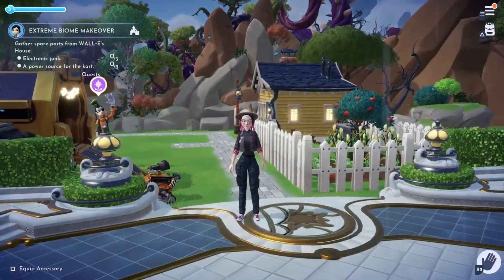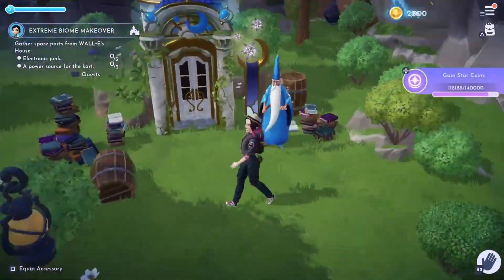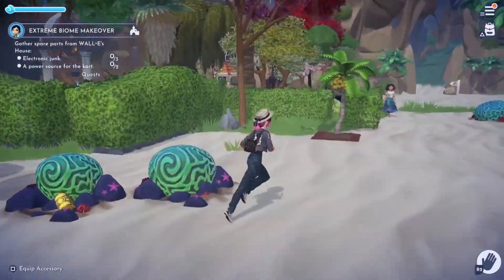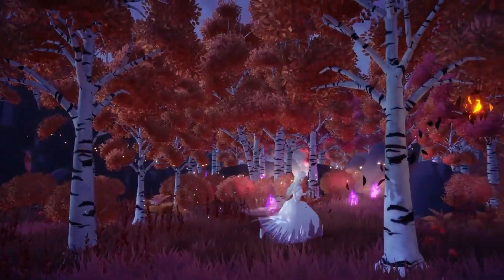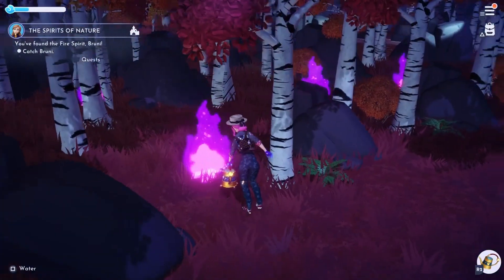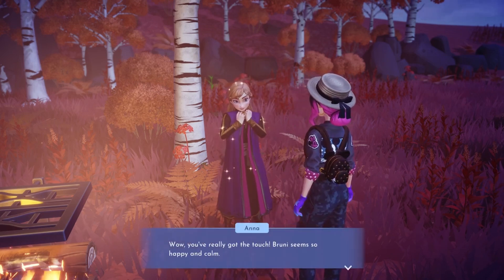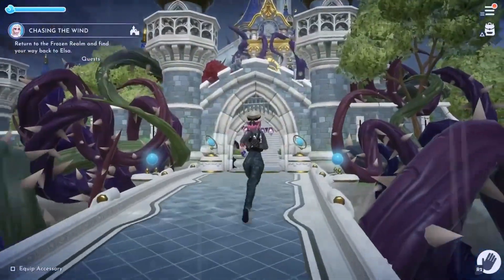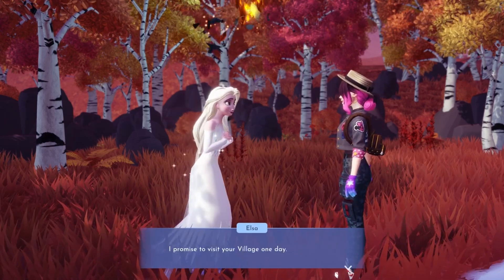This isn't Arendelle - Disney Dreamlight Valley - Part 15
Feel free to check out :

My books -

Black Glow -